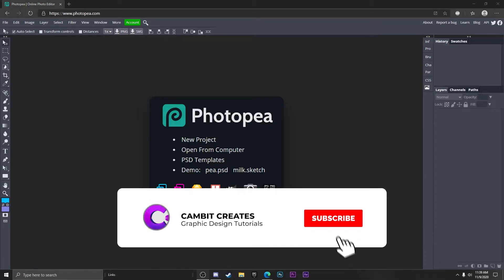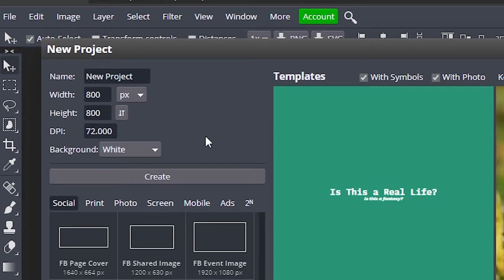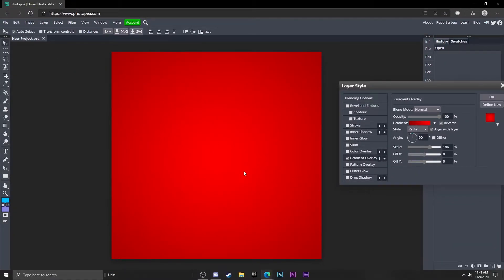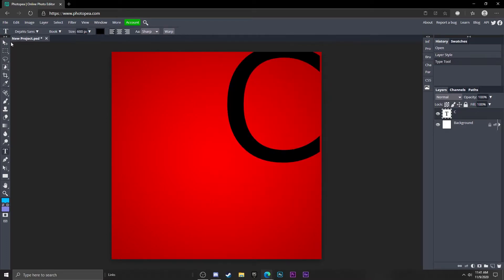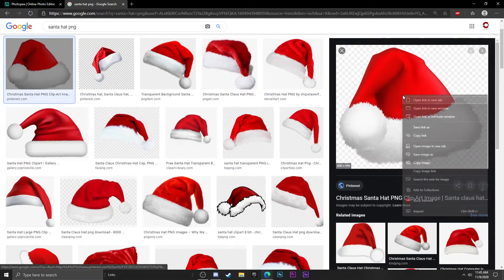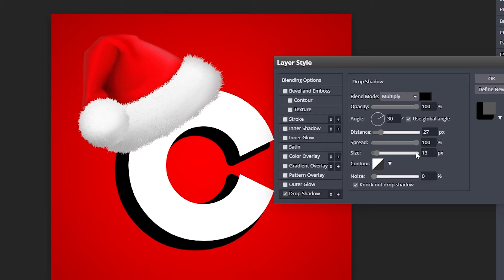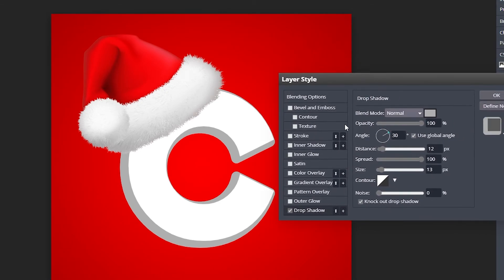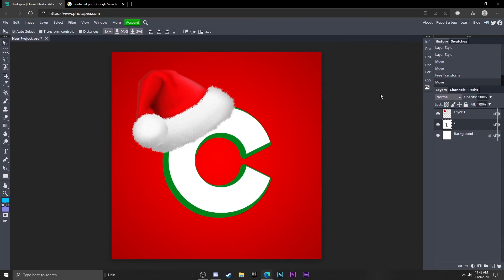How to make a CHRISTMAS LOGO for FREE using Photopea!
READ ME